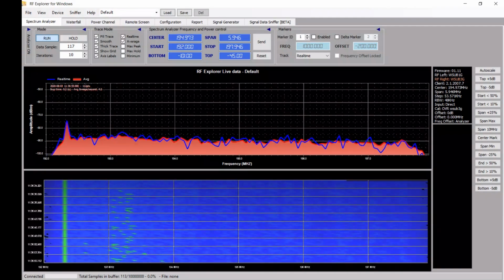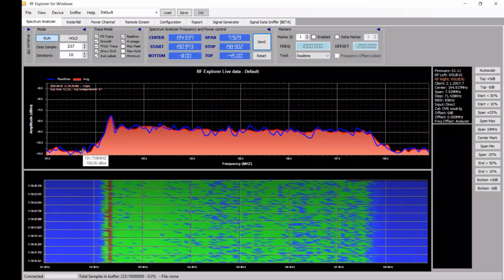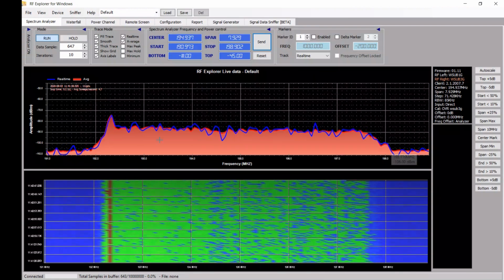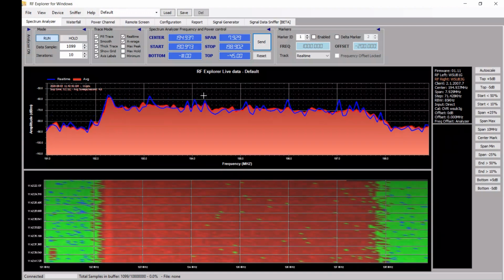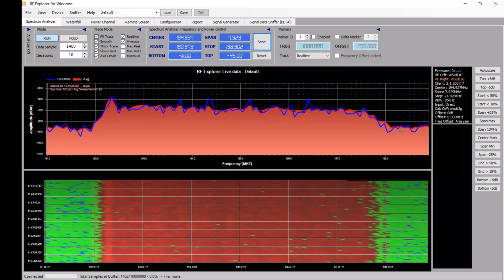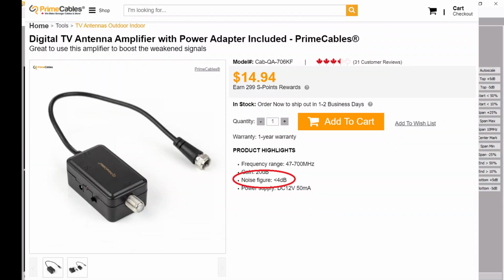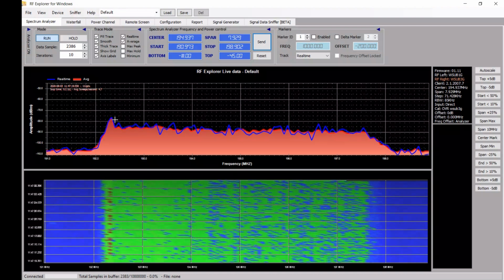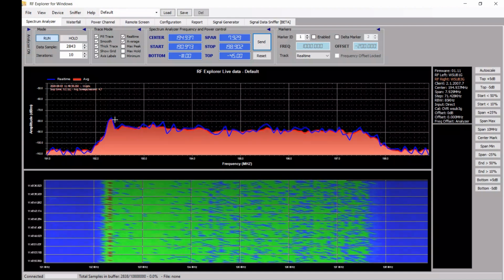What does an OTA Signal Amplifier Actually Do?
There are tons of signal amplifiers for OTA systems available. Each claim amazing results. But more often then not people install one and either notice no difference, or things get worse?

Why?

In this video we look at what they do, how they do it, and WHEN it might be a good idea to use one.